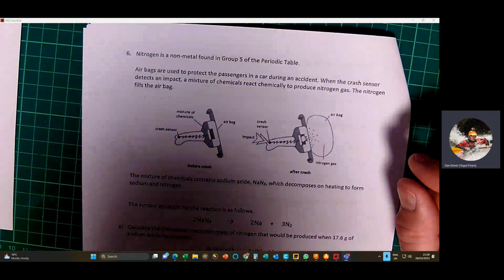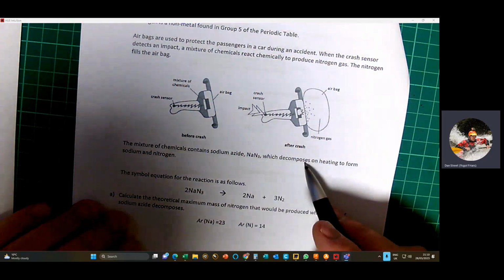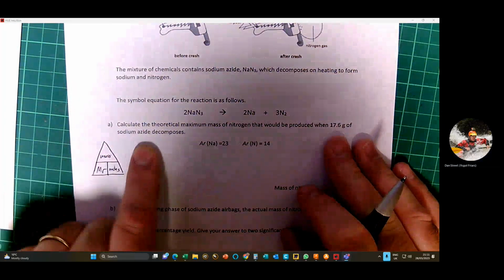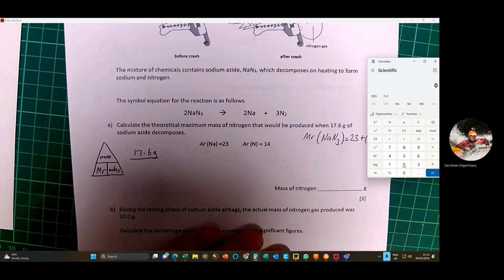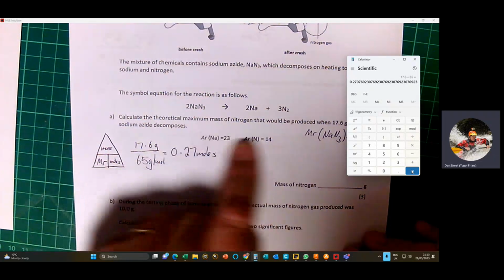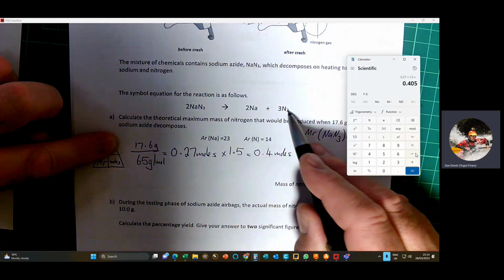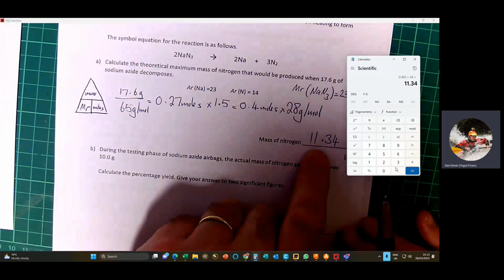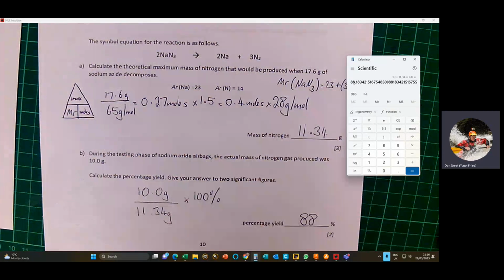Year 10 Chem Mock 2023 H6